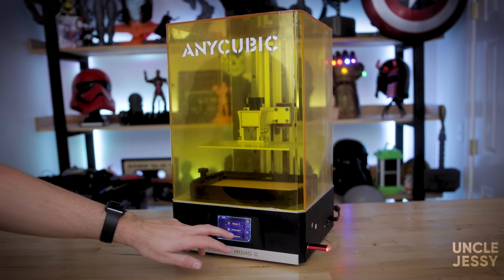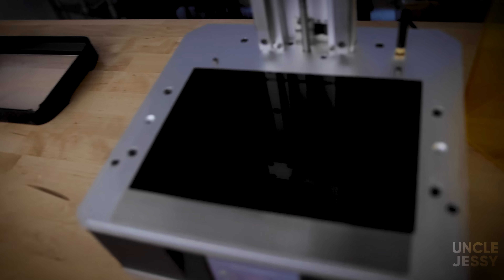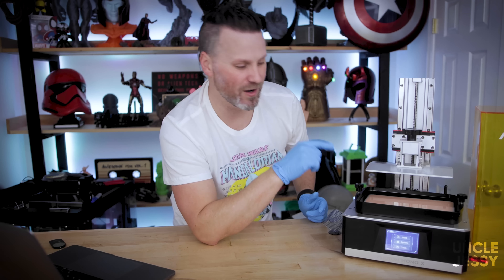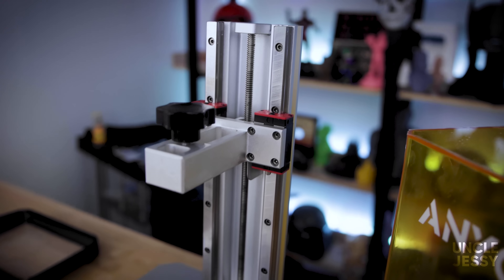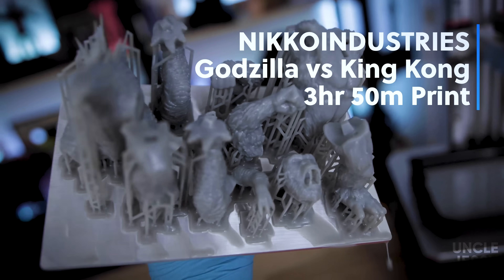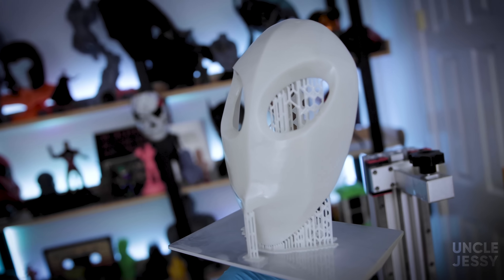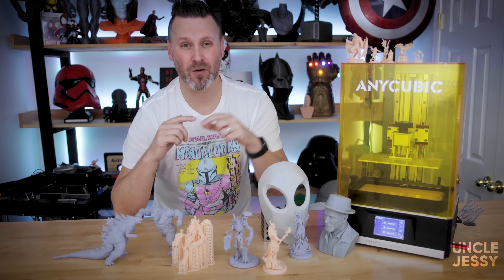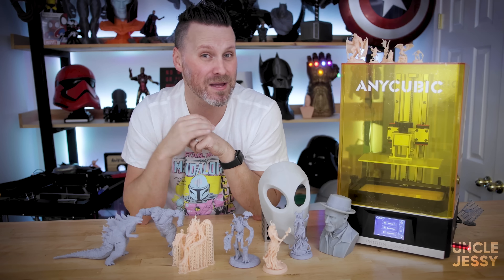King of All Resin 3D Printers? Anycubic Mono X Review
King of All Resin 3D Printers? Anycubic Photon Mono X Resin 3D Printer Review!

Siraya Tech Fast Resin ➜

Anycubic Wash & Cure Station ➜